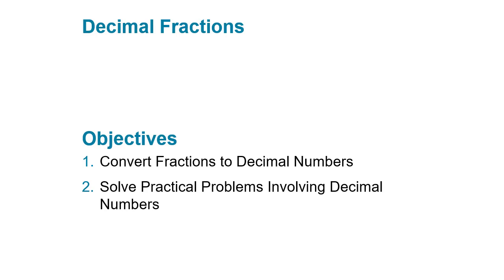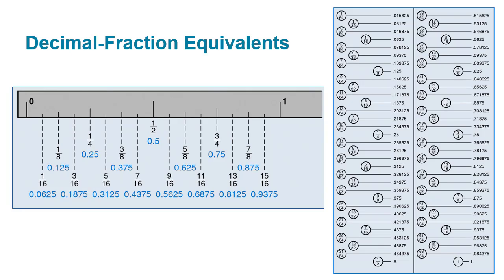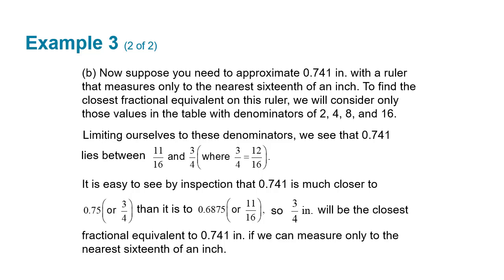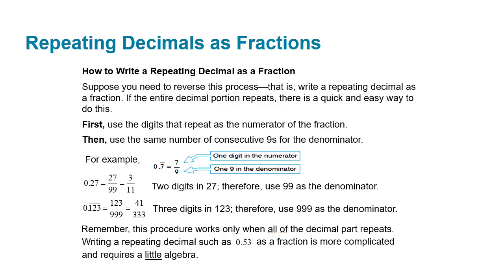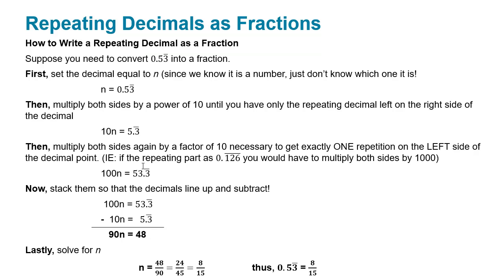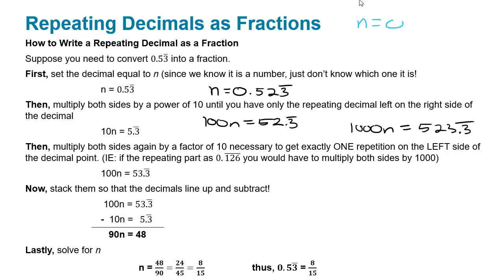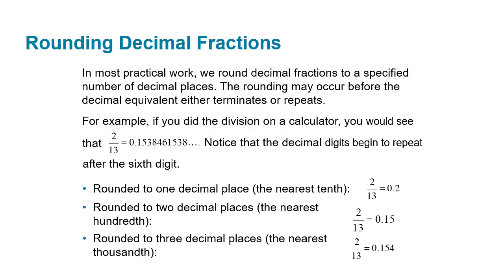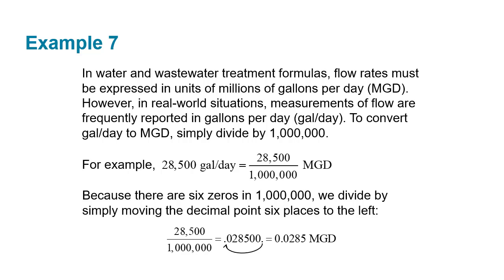Decimals and Fractions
Converting Decimals to Fractions